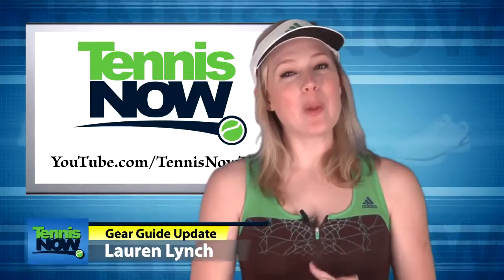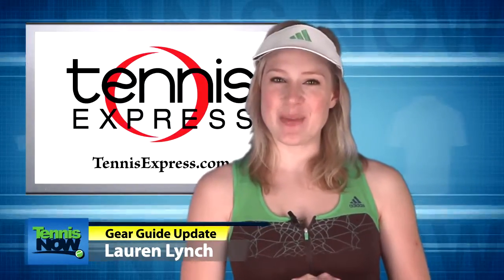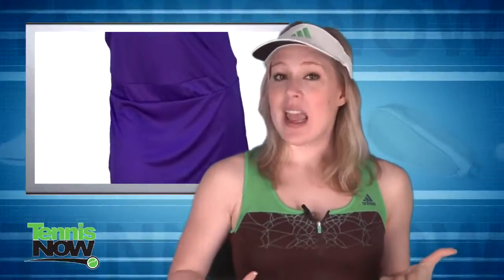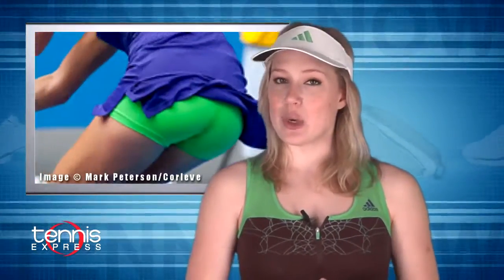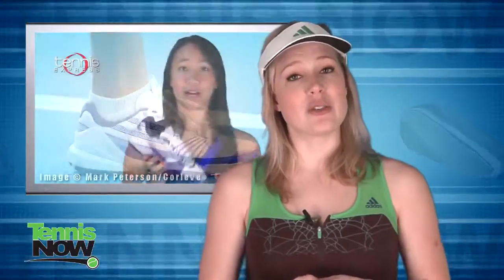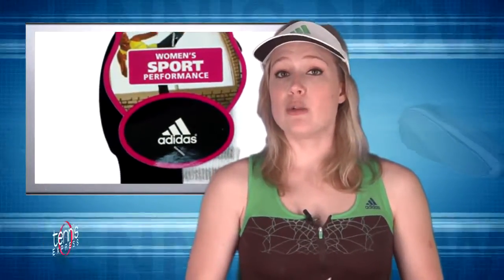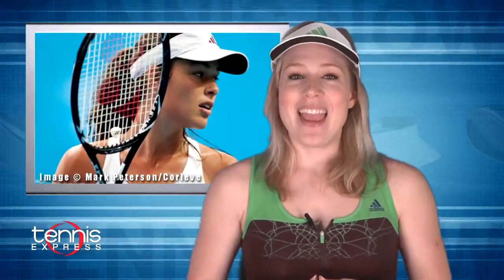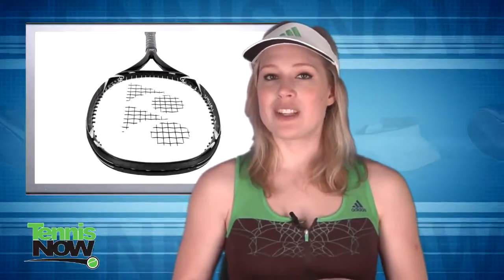Tennis Now Gear Guide - Ana Ivanovic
Women's Adizero Feather shoes in purple.

Yonex Ezone 100 tennis racquet.